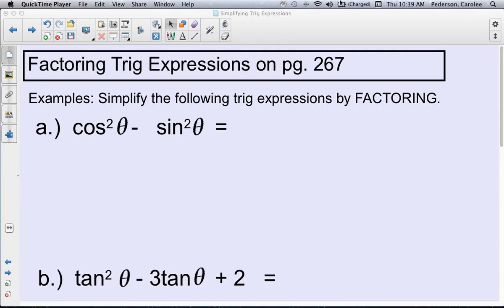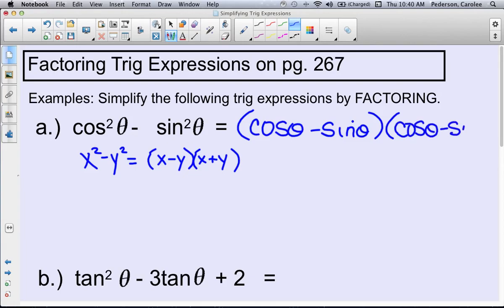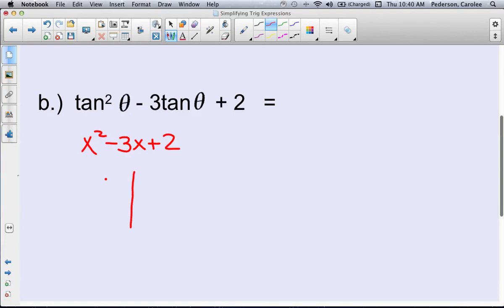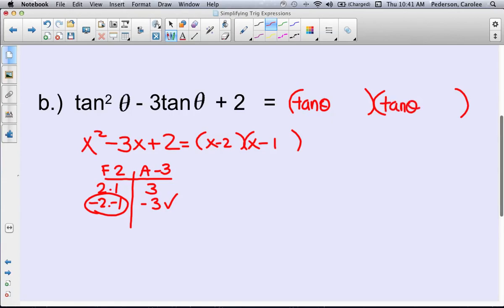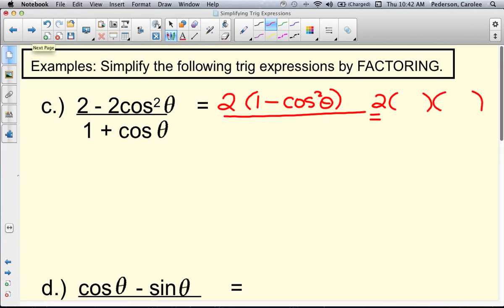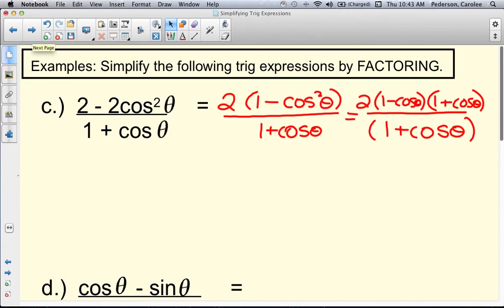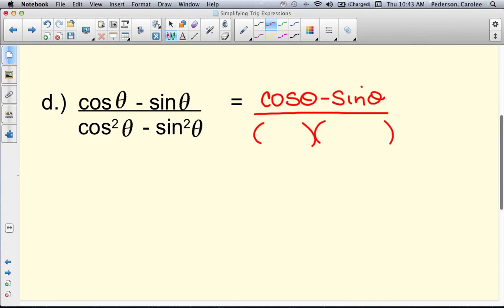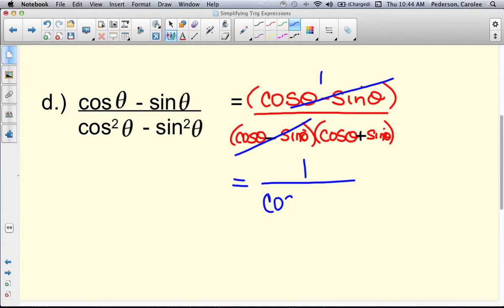Simplifying Trig Expressions Video #2